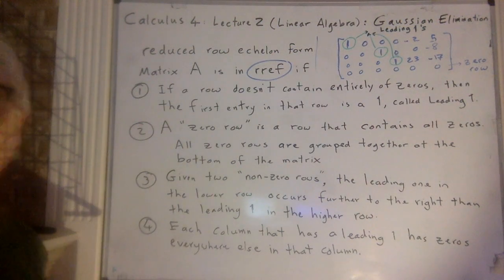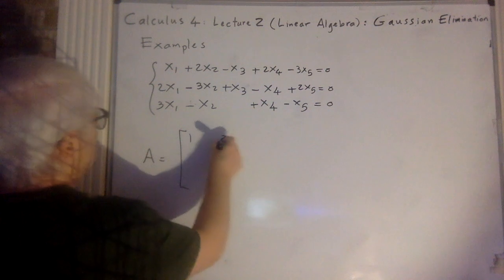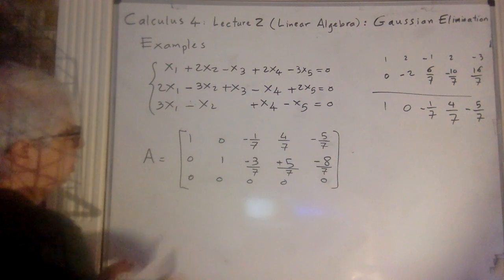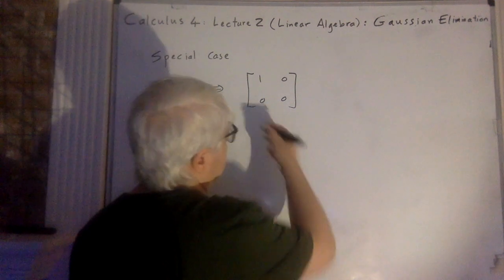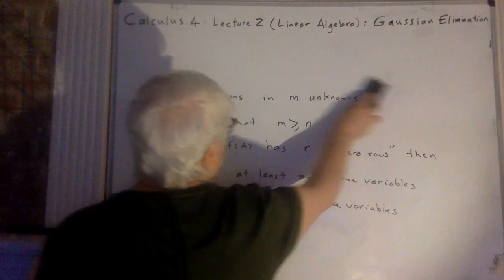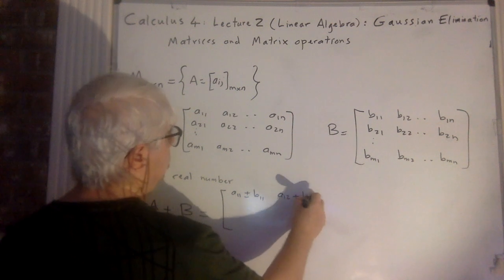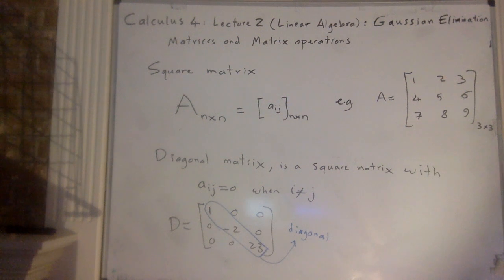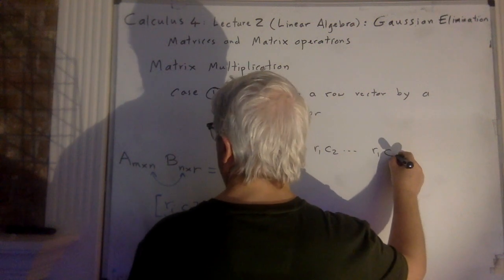Linear Algebra Lecture 2 Guassian Elimination and Matrices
Calculus 4. Based on the Linear Algebra book by Howard Anton.